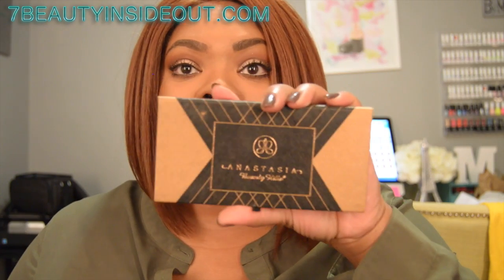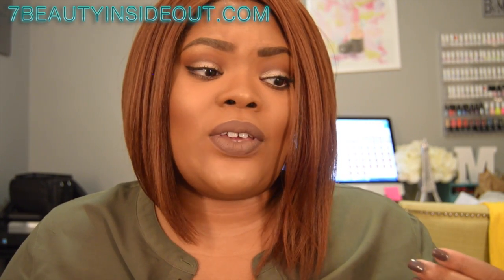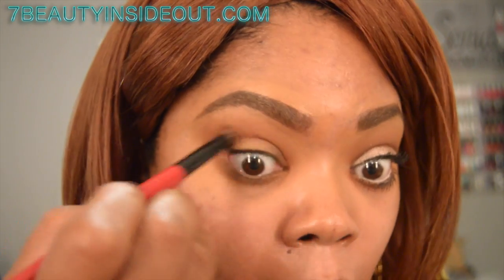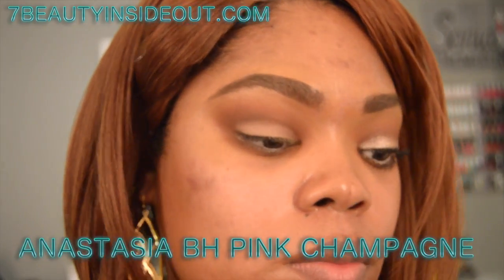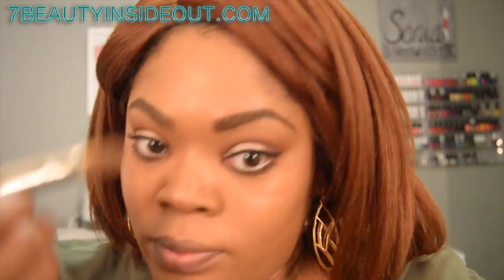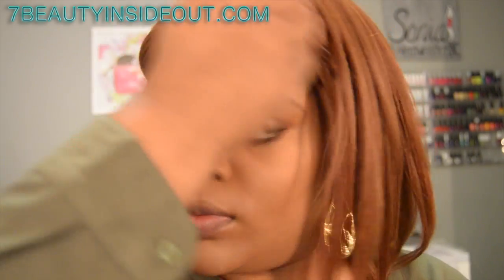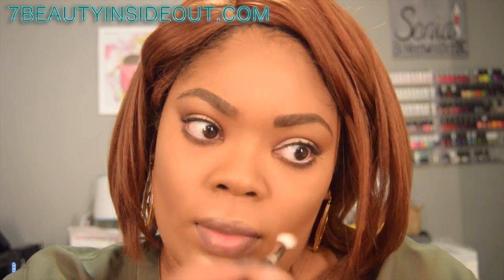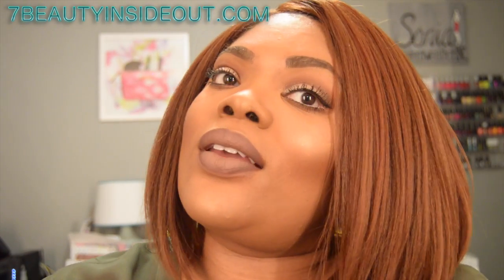My Fall Makeup Routine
💋You are BEAUTIFUL, for you are fearfully and wonderfully made. Ps 139:14
❤️For detailed information on this video as well as other products and reviews please go to my

Thank you so much for your support, subscriptions, and comments.